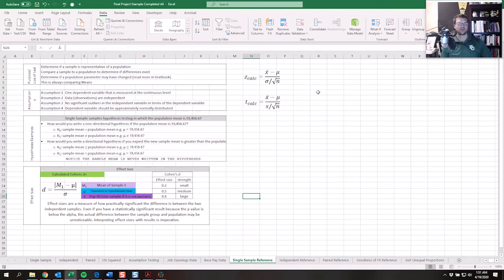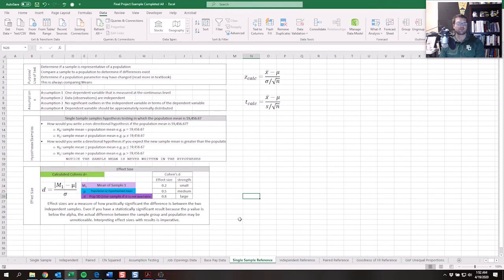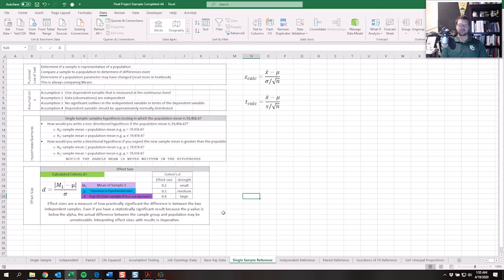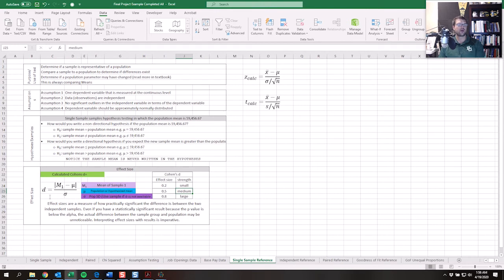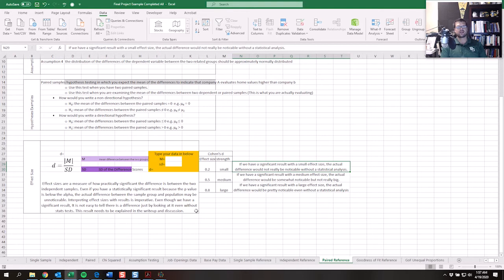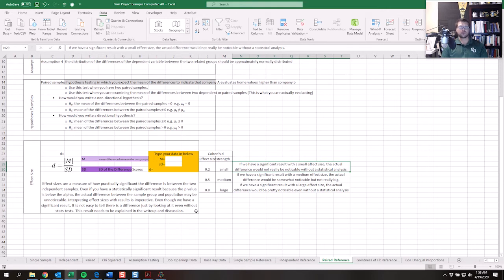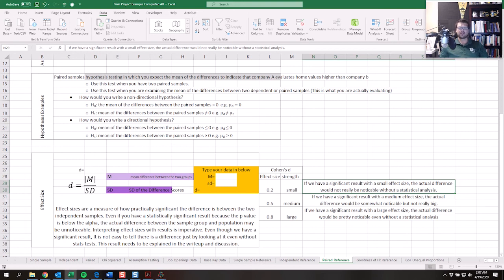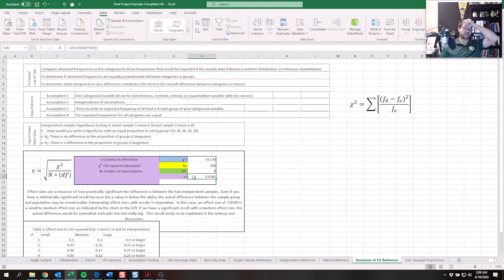Effect Size Video (download links in description)